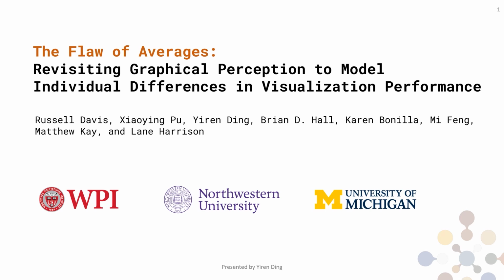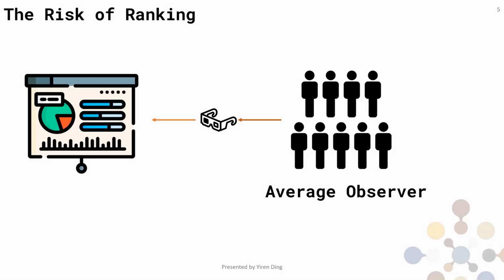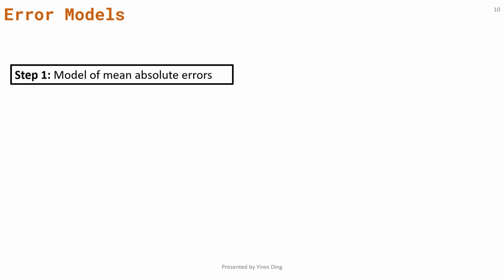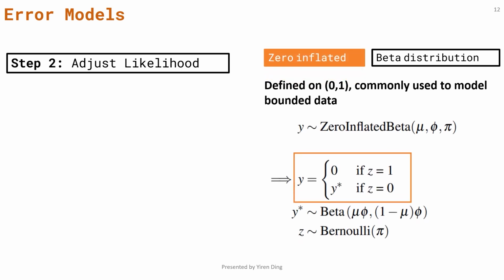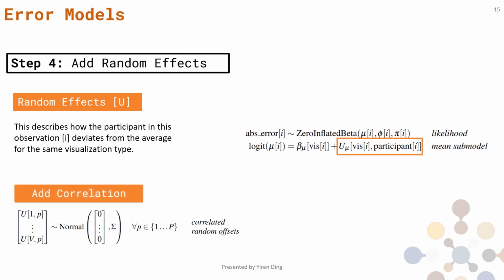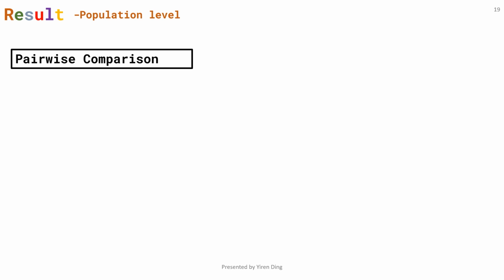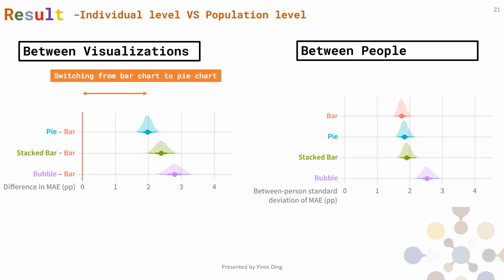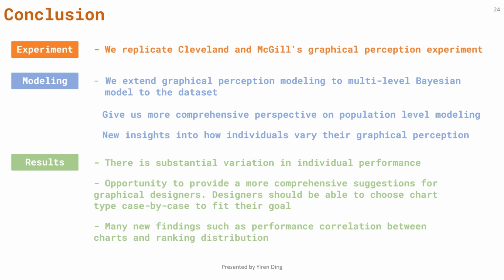The Risks of Ranking: Revisiting Graphical Perception to Model Individual Differences in Visualizat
TVCG Invited Presentations: The Risks of Ranking: Revisiting Graphical Perception to Model Individual Differences in Visualization Performance
Authors: Russell Davis, Xiaoying Pu, Yiren Ding, Brian D. Hall, Karen Bonilla, Mi Feng, Matthew Kay, Lane Harrison